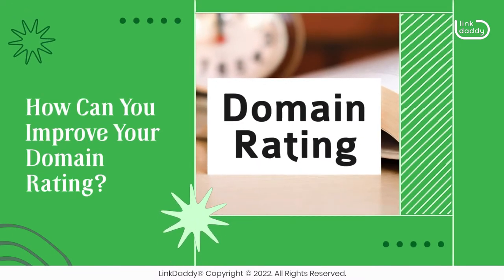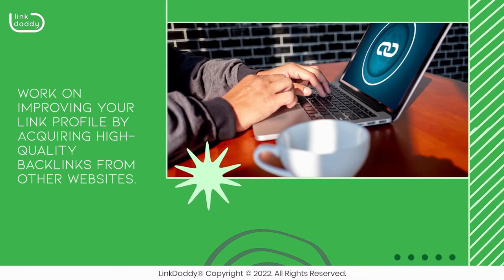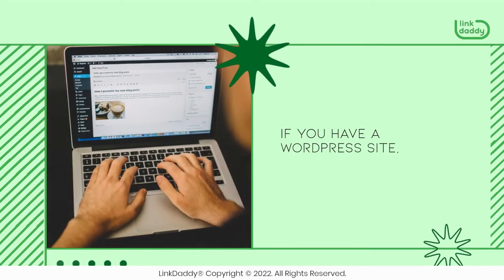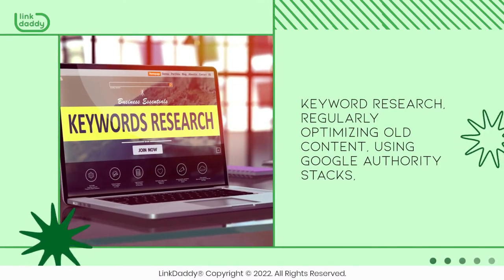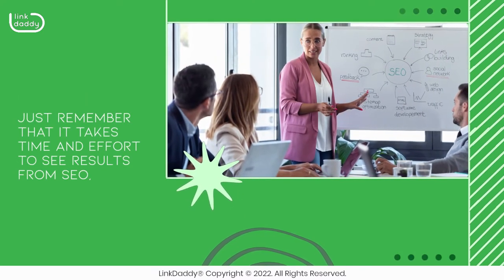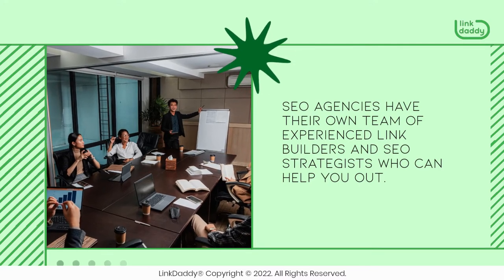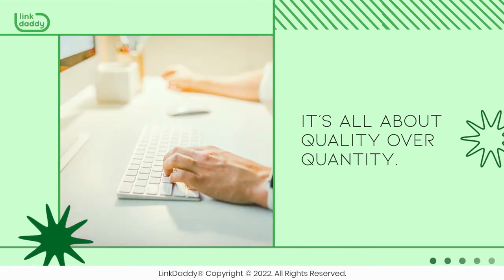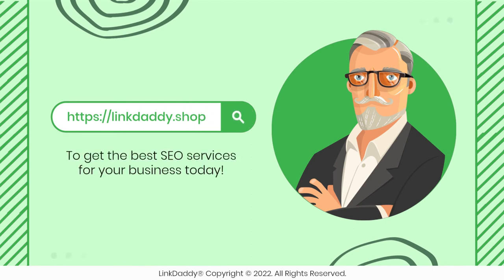How Can You Improve Your Domain Rating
There are several SEO tactics you can try yourself to help improve your Domain Rating. Here are some techniques you may try to boost your website's domain rating.

Chapters
00:03 How Can You Improve Your Domain Rating?
00:13 Improve Your Link Profile
00:28 Use Social Media
00:42 Always Optimize Your Website

Work on improving your link profile by acquiring high-quality backlinks from other websites. Publish great content that other people will want to link to, and make sure your website is easily linked to from anywhere else on the web.

You can also try using social media to draw attention to your website and create links back to it. If you have a WordPress site, there are plugins that will automatically share new content and create links back to your site.

Make sure you're doing everything you can to optimize your website for search engines so that people can find you more easily. Keyword research, regularly optimizing old content, using Google authority stacks, and other SEO best practices can all help improve your Domain Rating.

If you follow these tips, you should see your Domain Rating start to improve. Just remember that it takes time and effort to see results from SEO, so be patient and maintain consistency.

SEO agencies have their own team of experienced link builders and SEO strategists who can help you out. Just make sure to do your research before committing to an agency, and always ask for results-based pricing so that you know you're getting what you pay for.

Remember, when it comes to improving the DR of your website, it's all about quality over quantity. So focus on building strong relationships and producing great content, and you'll see your Domain Rating start to climb in no time.

Want to gain more website traffic for your business?
to get the best SEO services for your business today!